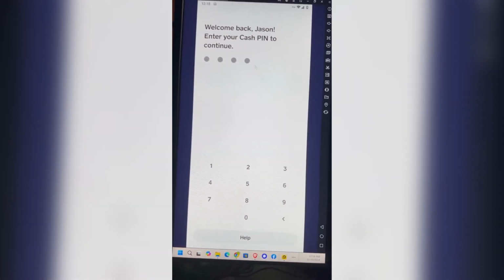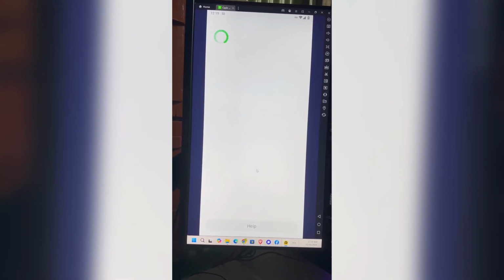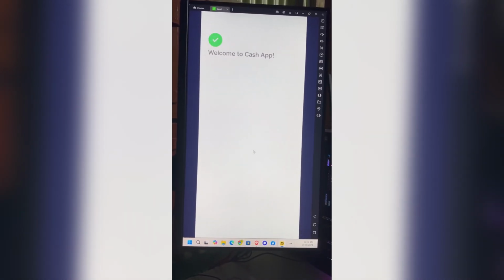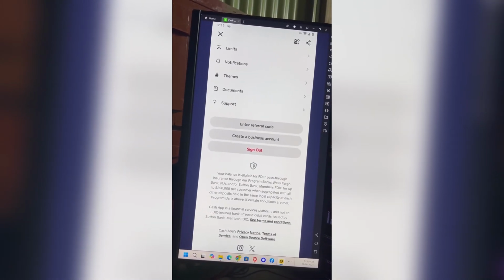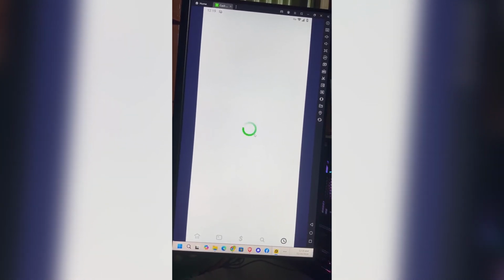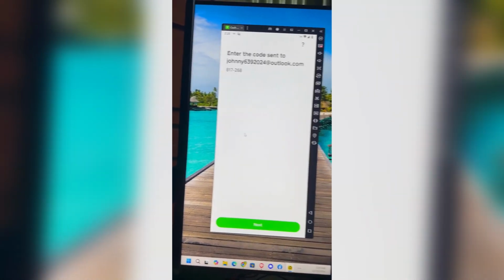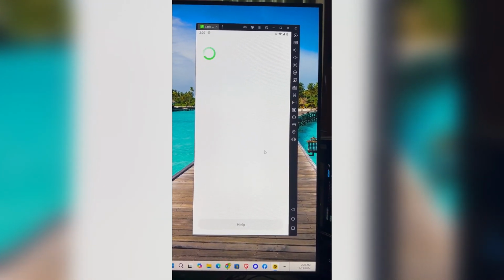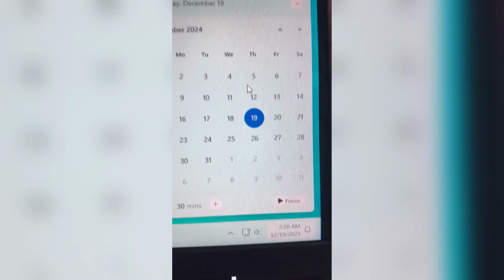btc enabled cash app new update m-e-t-h-o-d 2024 I cash app create by Iphone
Learn how to use the new BTC enabled Cash App update on iPhone in 2024. Follow this method to create and update your Cash App for easy transactions!

✔️Moneylion
✔️Chase Bank
✔️BOA Bank
✔️Sable Bank
✔️Citizens access Bank
✔️M&t Bank
✔️Barclays Bank
✔️Frost non zelle Bank
✔️Ufb direct Bank
✔️Capital One Bank
✔️Commerce Bank
✔️Keybank old
✔️First merchants Bank
✔️First internet Bank
✔️Popular direct Bank
✔️Popular One Bank
✔️Sound community Bank
✔️Cefcu Bank
✔️Hapo community cu Bank
✔️Abco cu Bank
✔️Datcu Bank
✔️Td Bank
✔️TIAA Bank
✔️Commerce Bank
✔️Marcus Bank
✔️Chime Bank
✔️Scarlet Bank
✔️Dave Bank
✔️Go2bank
✔️Albert Bank
✔️Bluebird Bank
✔️Spendwell Bank
✔️Oxygen Bank
✔️Found Bank
✔️One Finance Bank

Others Service:
👉Cash App
👉Zelle
👉Venmo
👉LTD AND LLC
👉Business Stripe
👉Business Wise

send bitcoin from cash app to another wallet,cash app bitcoin,transfer bitcoin from cash app to another wallet,bitcoin,
send cash app bitcoin to another wallet,bitcoin cash app,cash app bitcoin wallet,send bitcoin cash app,how to buy bitcoin on cash app and send to another wallet,
cash app bitcoin tutorial,buy bitcoin on cash app to another wallet,how to send bitcoin from cash app to another wallet,how to buy bitcoin,how to buy bitcoin on cash app,
cashapp,btc enabled cashapp,verify cashapp,verify stripe,verify paypal,setup us bank account,verify wise,btc enabled cash app new update method 2024,cash app method,Cash App,Zelle,Venmo,Stripe,HTTP/ Socks5 Proxy,Venmo Frozen,Venmo unFrozen,new method 2024,
cash app bitcoin, send bitcoin cash app, bitcoin cash app, 2024, cash app, cash app account create, cash app bangladesh, how to verify bitcoin on cash app,
how to, verify bitcoin on cash app, create usa bank, online income, mining app 2024, new mining app 2024, mining app, crypto,
how to verify bitcoin on cash app without id, cash app ki, cash app cpa marketing, cash app sign in problem,
cash app login method, cash app bitcoin verification, how to enable bitcoin on cash app, how to enable bitcoin withdrawal on cash app,
how to turn bitcoin into cash,Moneylion,Chase Bank,BOA Bank,Sable Bank,Citizens access Bank,M&t Bank,Barclays Bank,Frost non zelle Bank,
Ufb direct Bank,Capital One Bank,Commerce Bank,Keybank old,First merchants Bank,First internet Bank ,
Popular direct Bank,Popular One Bank,Sound community Bank,Cefcu Bank,Hapo community cu Bank,
Abco cu Bank,Datcu Bank,Td Bank,TIAA Bank,Commerce Bank,Marcus Bank,Chime Bank,Scarlet Bank,Dave Bank,
cash app bitcoin, bitcoin, send bitcoin cash app, bitcoin cash app, how to, 2024, how to verify bitcoin on cash app, verify bitcoin on cash app,
how to buy bitcoin cash app, cash app, cash app bitcoin tutorial,how to create account for survey work,
create survey junkie account, survey, survey junkie, survey junkie account create, survey junkie review, make money online,
survey income, survey junkie withdrawal, survey junkie update, 5$ survey junkie,how to unfrozen venmo account 2024,
unfreeze venmo account, unfreeze venmo account fast, 2024, venmo, unfreeze venmo account under 18, how to, how to make venmo account,
how to verifiy venmo account, how to unfreeze my venmo account, how long does it take to unfreeze venmo account, how long to unfreeze venmo a